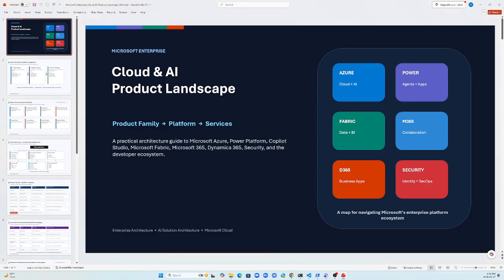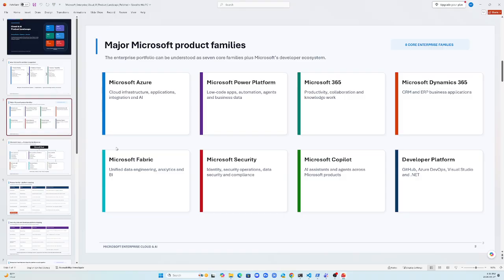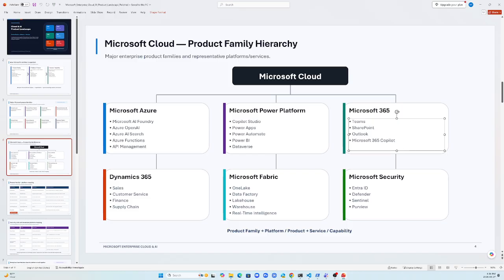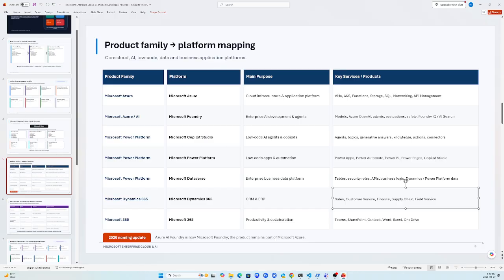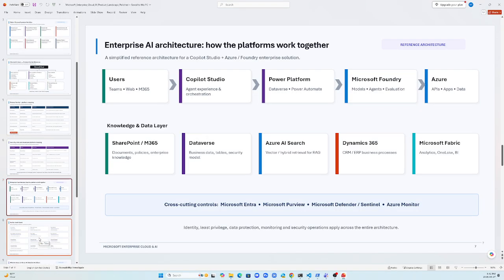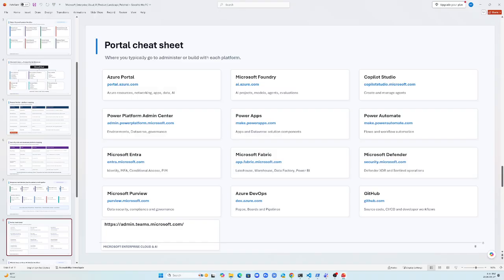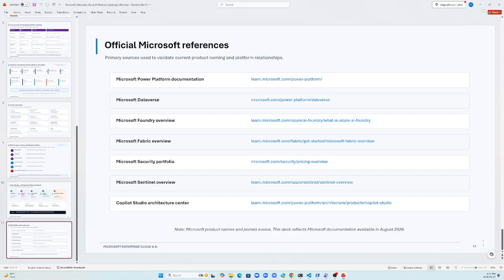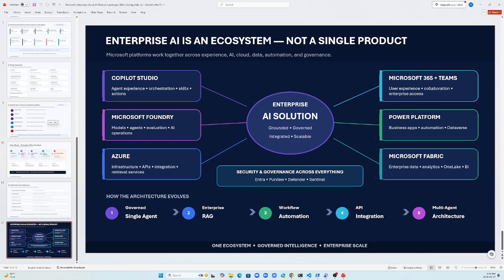Microsoft Enterprise Cloud & AI product landscape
In this video, I explain the Microsoft Enterprise Cloud & AI product landscape and how the major Microsoft platforms work together in an enterprise architecture.

Topics covered include:

Microsoft Azure
Microsoft Copilot Studio
Microsoft Foundry
Microsoft Fabric
Power Platform
Dataverse
Microsoft 365 and Teams
Dynamics 365
Azure AI Search
Microsoft Entra
Microsoft Purview
Microsoft Defender and Sentinel
Enterprise AI architecture patterns
RAG, workflow automation, APIs, and multi-agent architecture